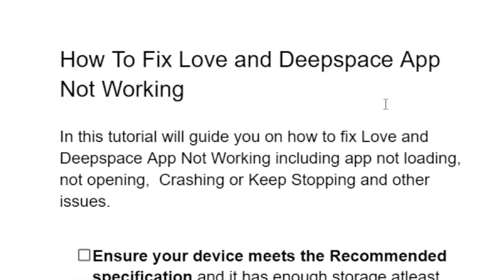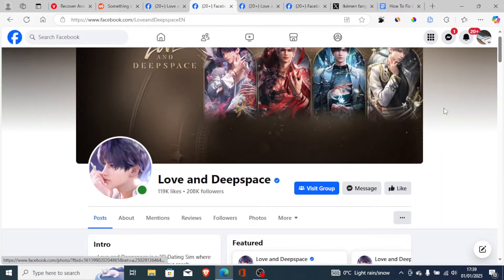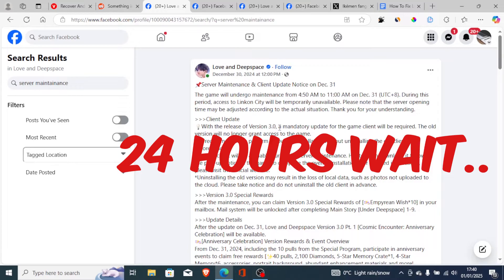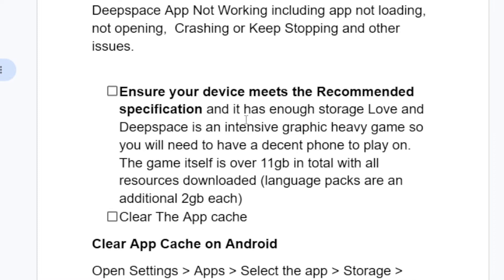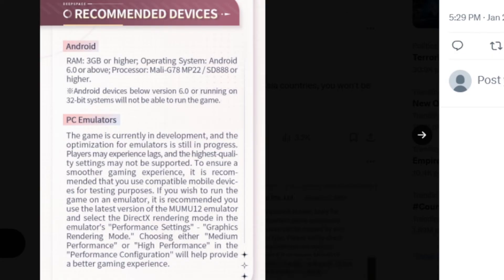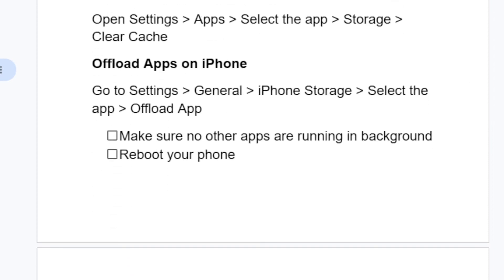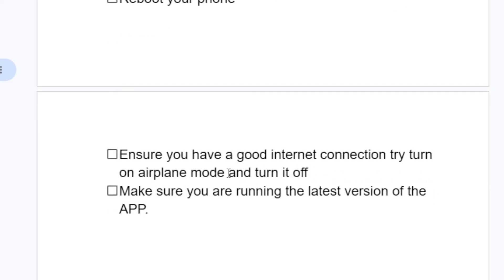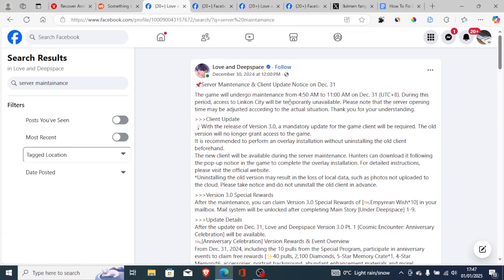Fix Love and Deepspace App: Not Working, Not Loading, Not Opening, or Crashing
In this tutorial will guide you on how to fix Love and Deepspace App Not Working including app not loading, not opening,  Crashing or Keep Stopping and other issues.
Ensure your device meets the Recommended specification and it has enough storage Love and Deepspace is an intensive graphic-heavy game so you will need to have a decent phone to play on. The game itself is over 10 GB in total with all resources downloaded (language packs are an additional 2 GB each)